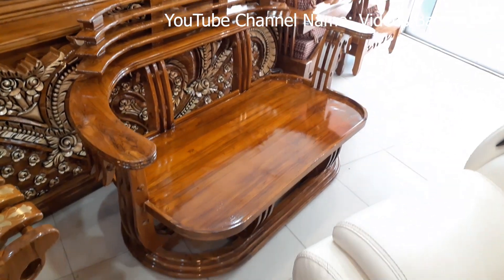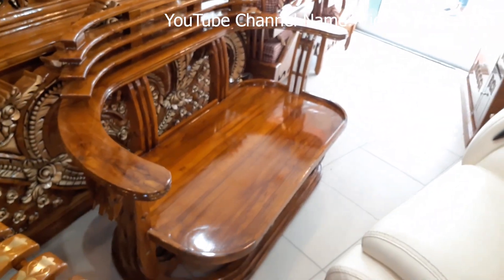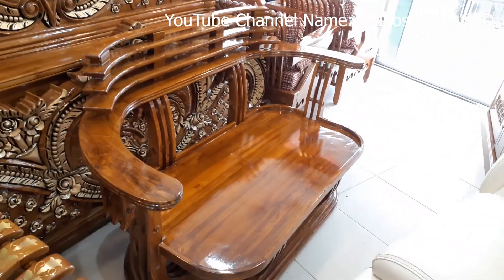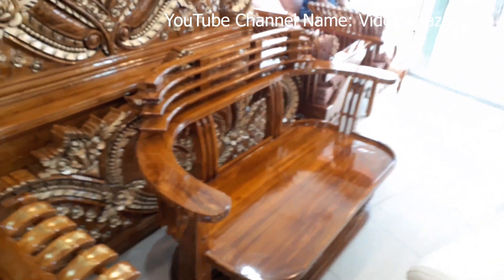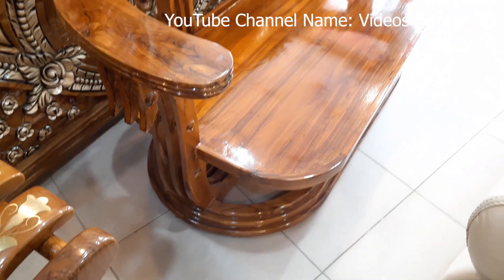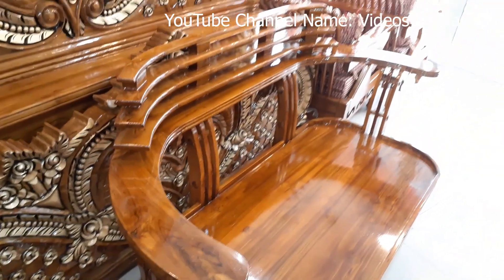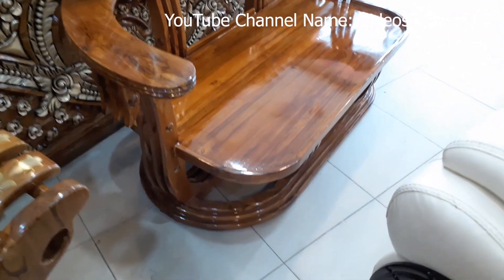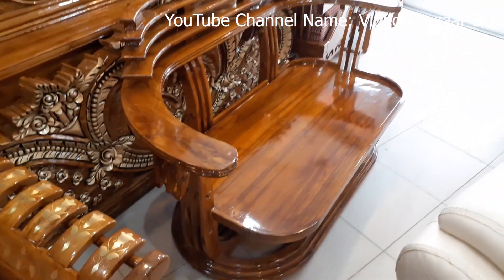🔥🔥সেগুণ কাঠ এর ফার্নিচার কিনুন🔥Wooden Furniture Price in BD😍😍😍😍😍😍